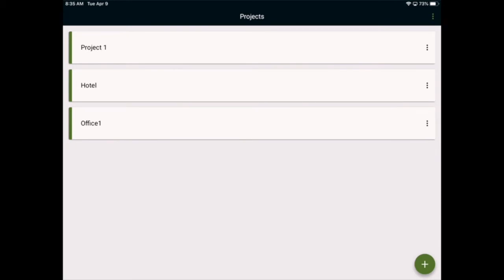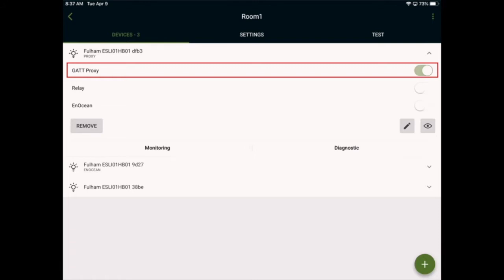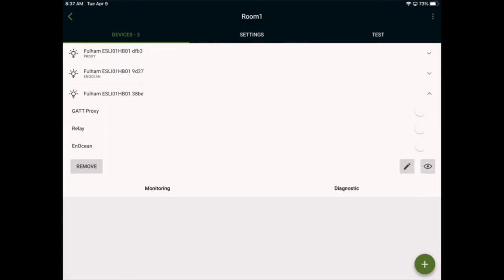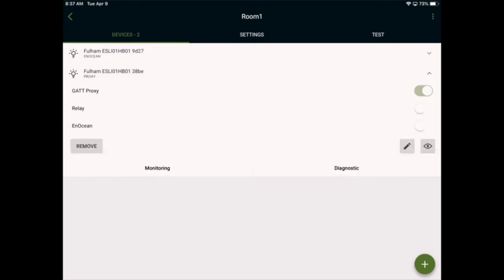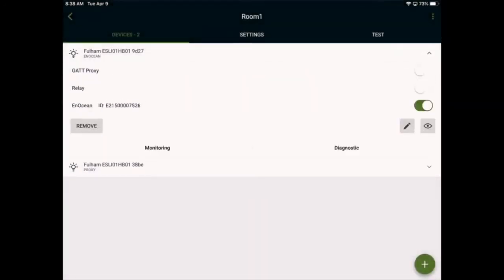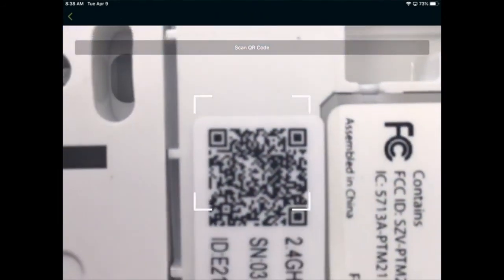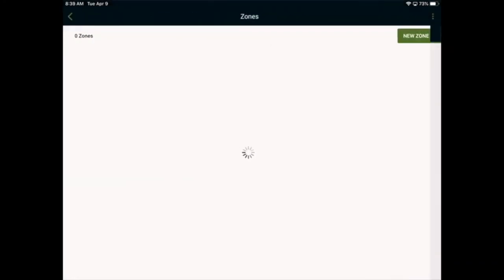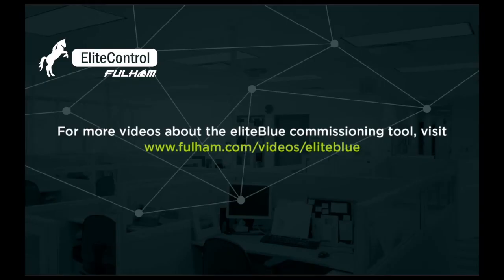Fulham eliteBlue: Removing Devices and Projects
Tutorial Video #5: Removing Devices and Projects

Fulham’s eliteBlue commissioning software provides an intuitive set of tools for commissioning and monitoring qualified Bluetooth mesh lighting devices. Using simple web and iOS apps, users can easily customize lighting control parameters in accordance with site-specific needs and building energy codes.